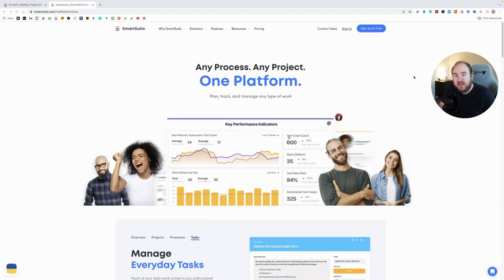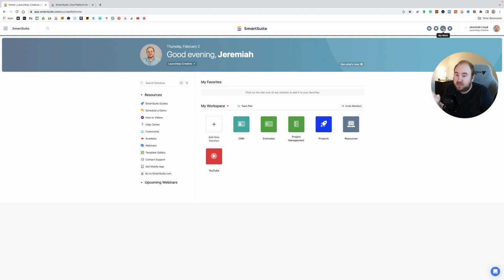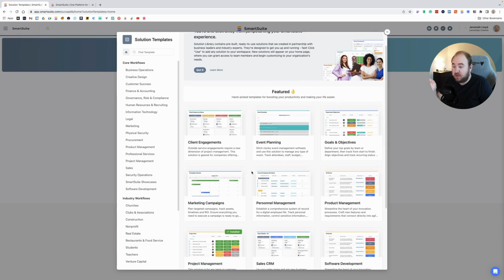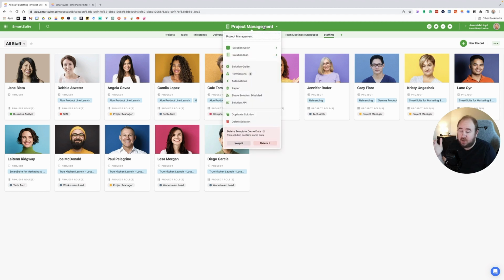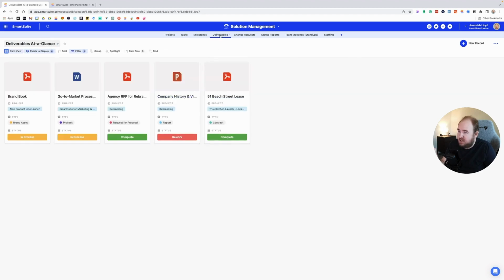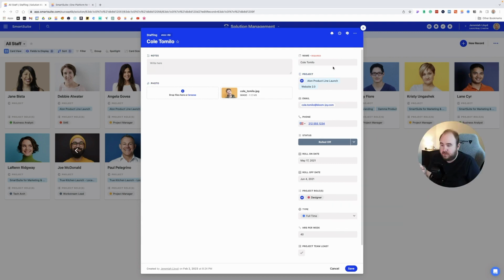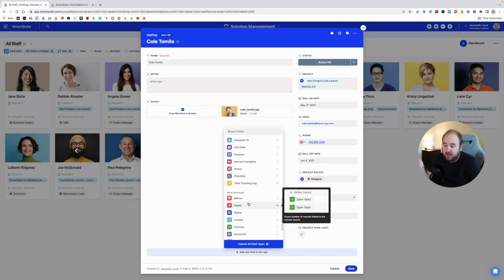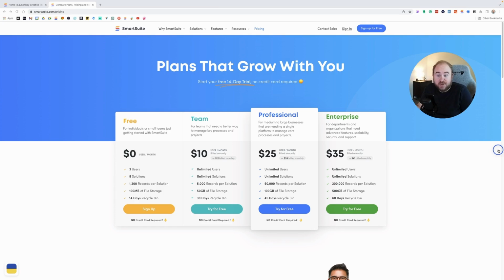Get Started with SmartSuite: A Beginner's Guide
In this video, I'll show you how to maximize your productivity and get the most out of your workday using SmartSuite. From organizing your tasks to streamlining your workflow, I'll walk you through everything you need to know about this innovative app.

My Gear:
Camera: Elgato Facecam
Mic: Elgato Wave 3
Keyboard: Logitech MX Mini
Mouse: Logitech MX Master
Mixing Headphones: AirPod Pro 2's
Editing Computer: Mac M2 Pro

This does not affect the price you pay for the product or service, and I only recommend products or services that I believe will provide value to my viewers. I am disclosing this in accordance with the Federal Trade Commission's 16 CFR, Part 255: Guides Concerning the Use of Endorsements and Testimonials in Advertising.